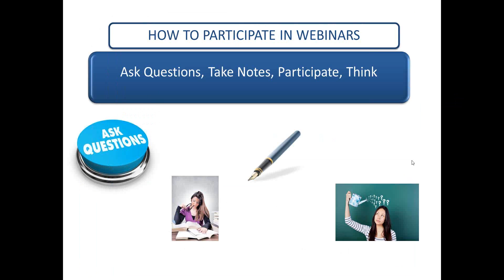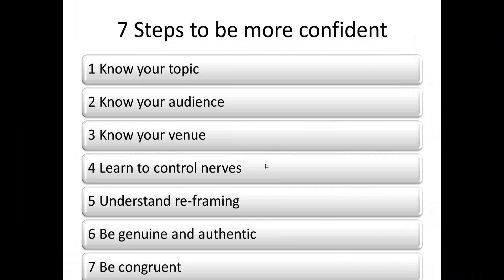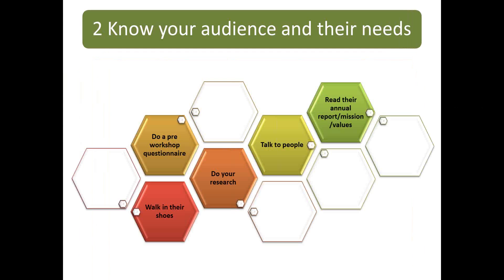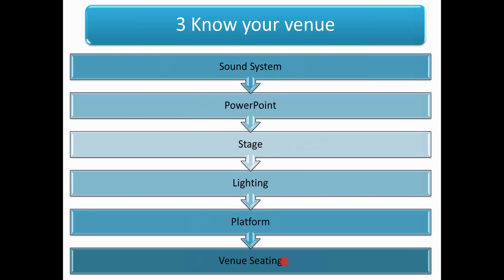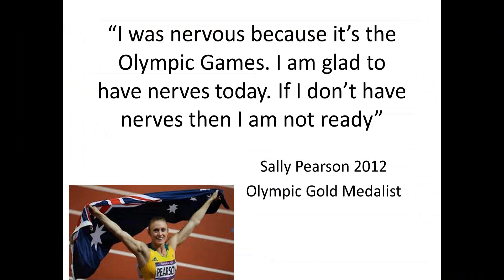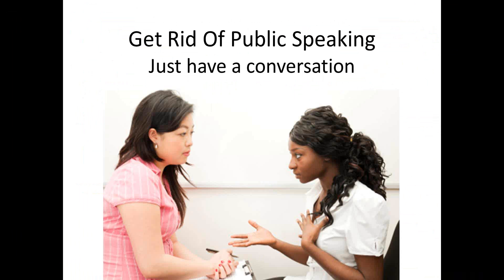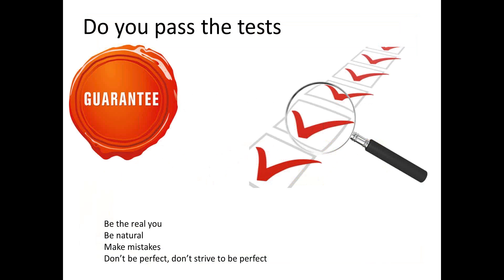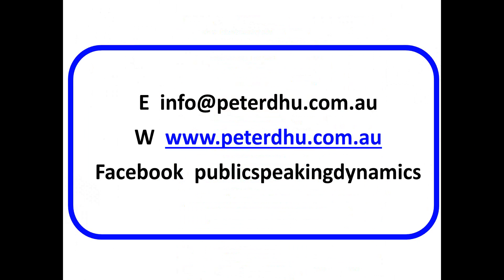How To Build Confidence And Appear Confident As a Speaker